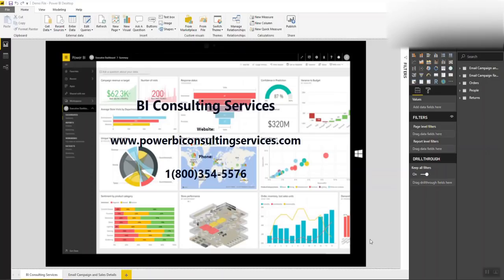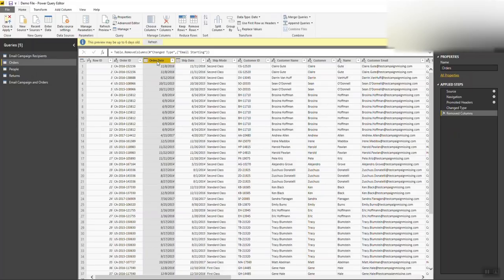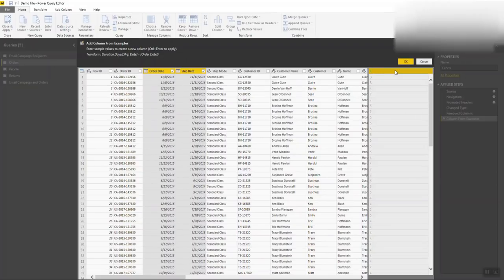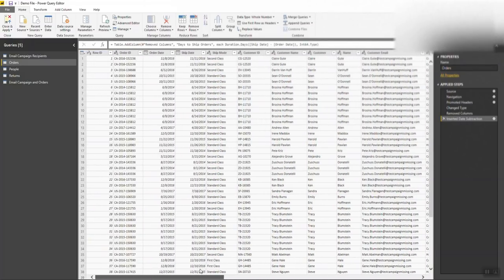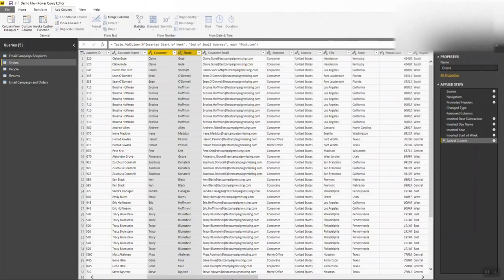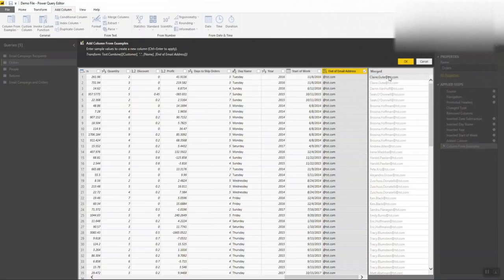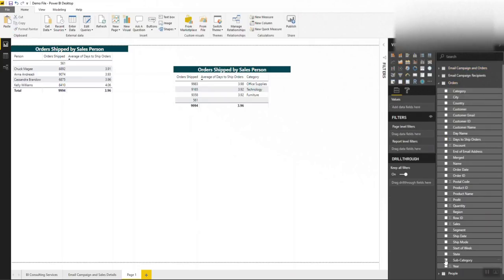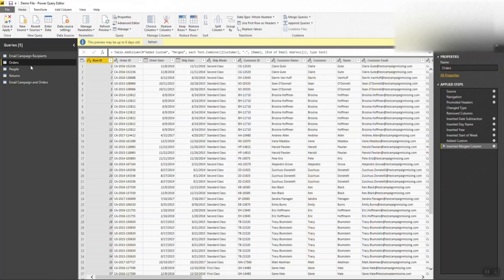Using Edit Queries in Power BI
How to leverage Edit Queries inside Power BI to do your data transformations for further analysis. Learn about Power BI in 15 minutes or less!